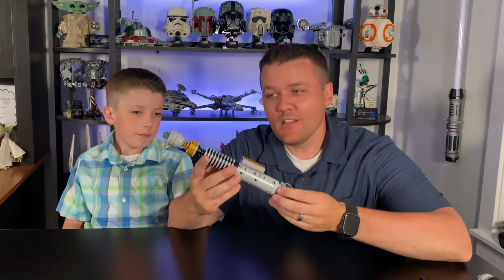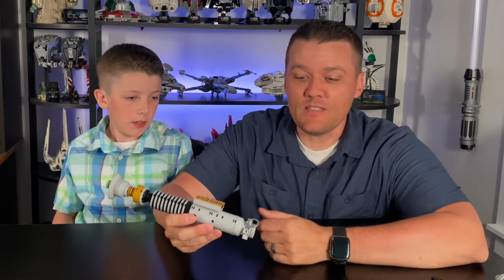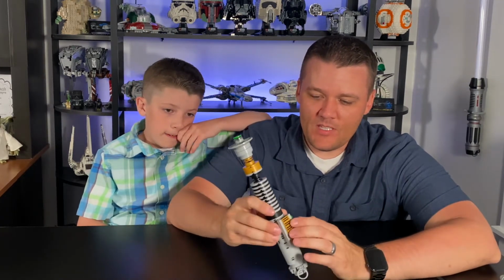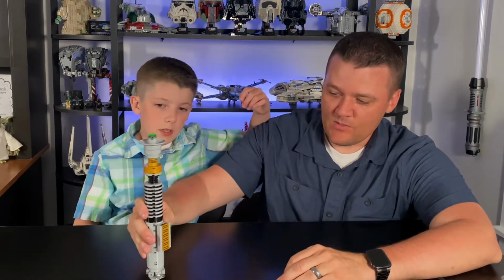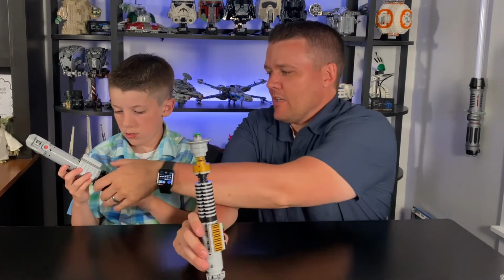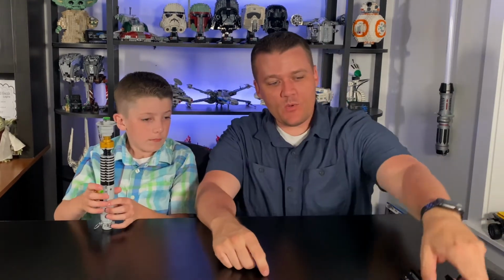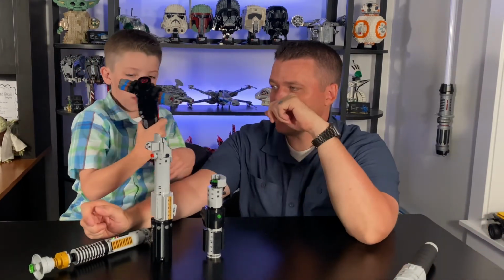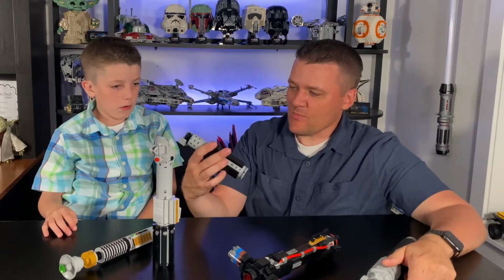Luke Skywalker's LEGO Lightsaber! Custom LEGO Lightsaber Review!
Today we are reviewing the custom LEGO Luke Skywalker Lightsaber!  The is the lightsaber that Luke Skywalker wields in Star Wars The Return of the Jedi as well as in the season 2 finale of The Mandalorian!